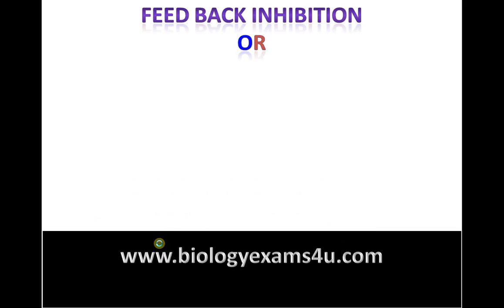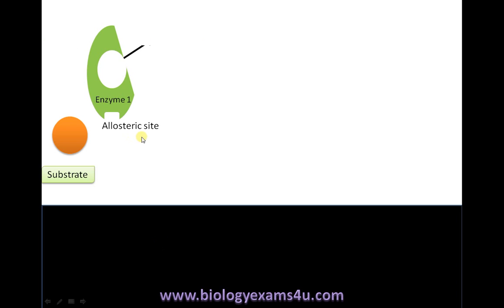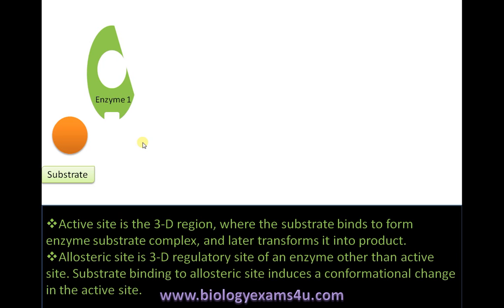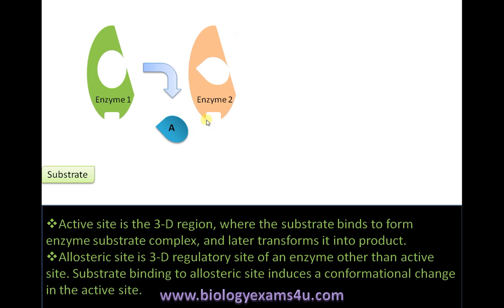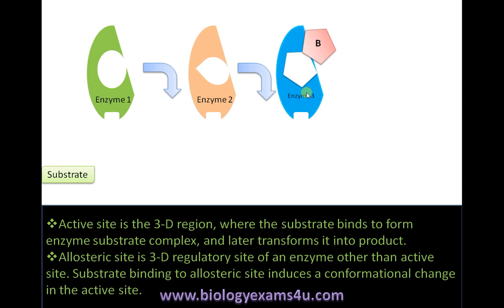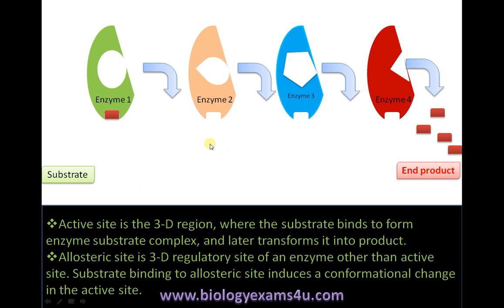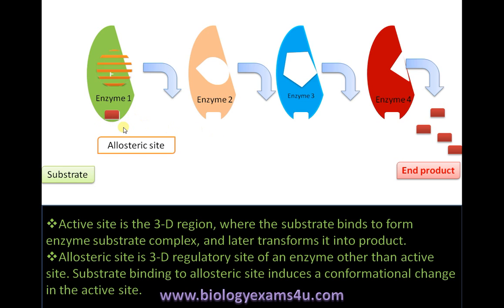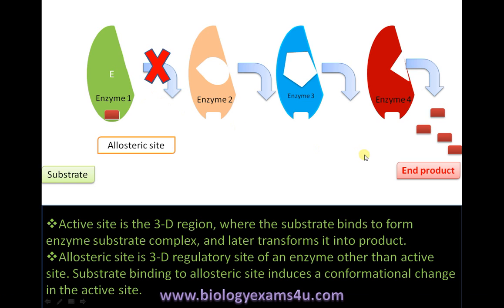Feedback Inhibition or End Product Inhibition of Enzymes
This video explains Feed back inhibition or allosteric modulation of enzymes with animation.
What are enzymes?
What is an active site? How  is it different from allosteric site?